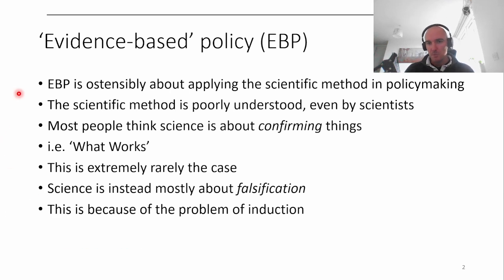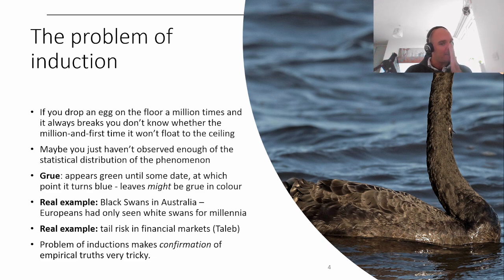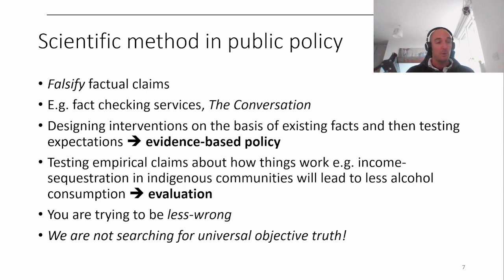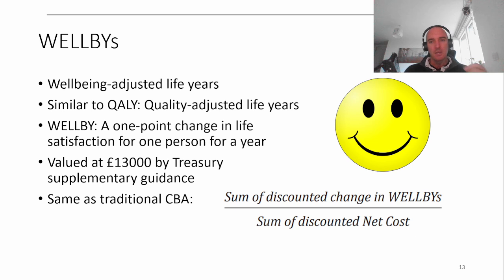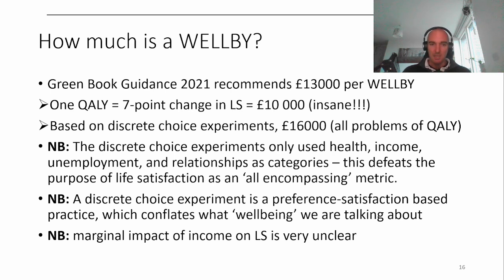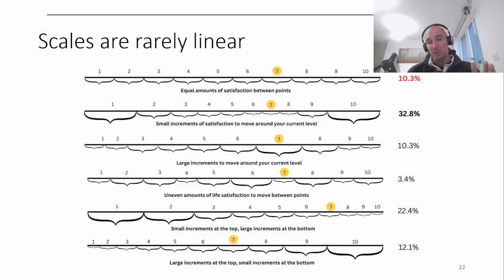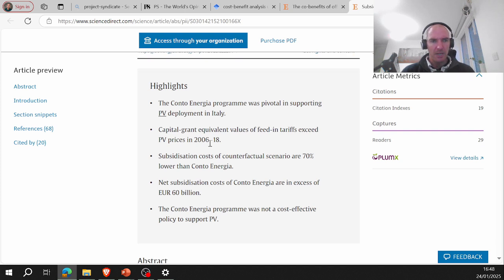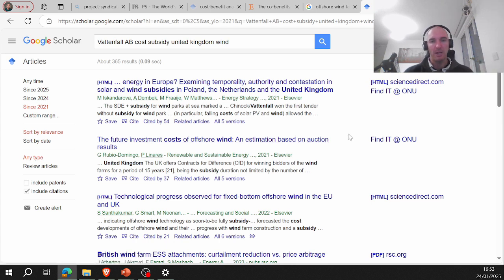Extra Material L12 - Impact evaluation - Falsification & WELLBYs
Bonus material for lecture 12 on impact evaluation. I discuss the basics of philosophy of science with falsification and why we usually don't need experiments to enable evaluation in policy. I then do a long analyse of wellbeing-adjusted life years as an alternative to traditional cost-benefit analysis and why neither of them is especially compelling as a policy evaluation tool. I close with a walkthrough of how to apply cost-benefit analysis in your first summative assessment.

TIMESTAMPS/CHAPTERS
00:00 intro
01:22 Falsification
18:49 WELLBYs case study of evaluation
47:24 Summative walkthrough